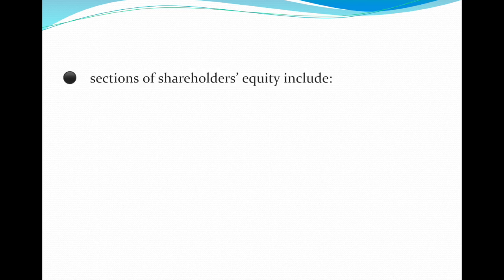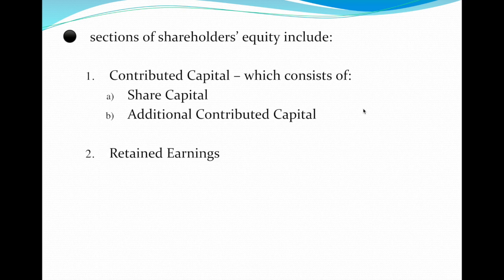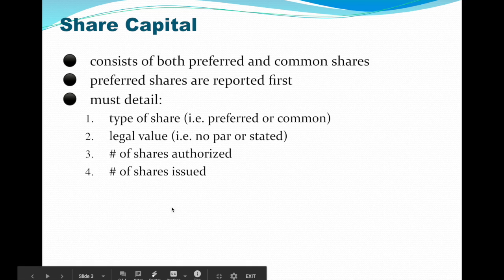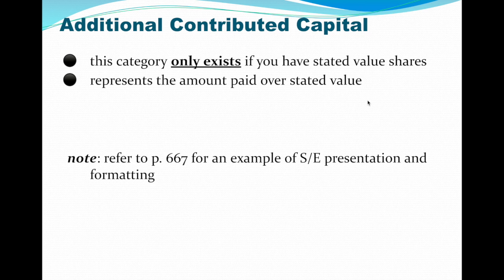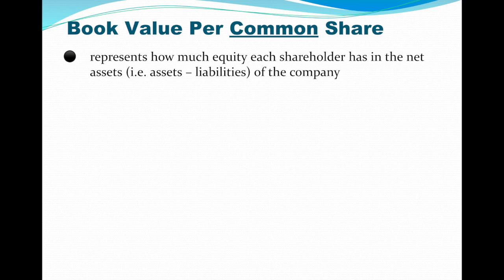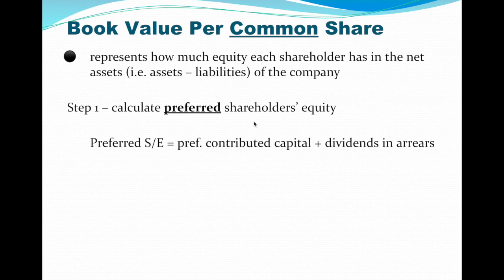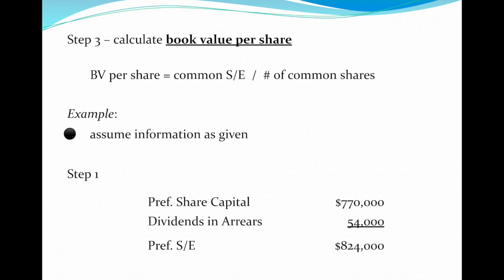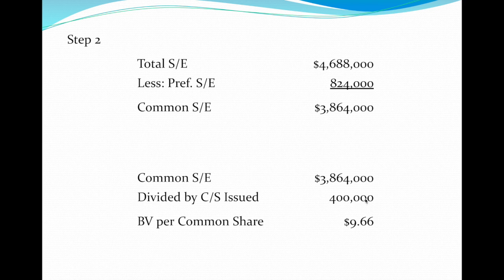BAT4M - Unit 6 - FS Presentation and Ratios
This video is about BAT4M - Unit 6 - FS Presentation and Ratios